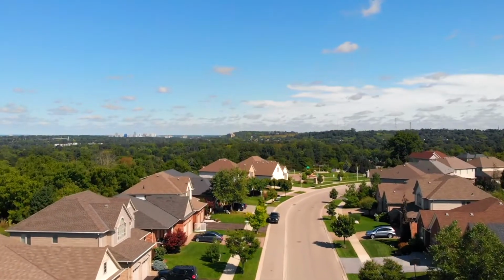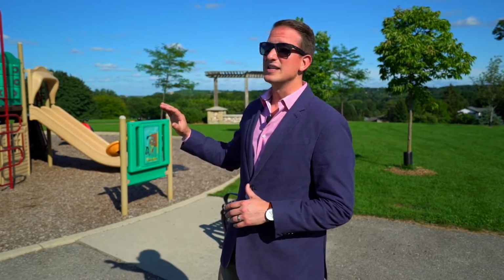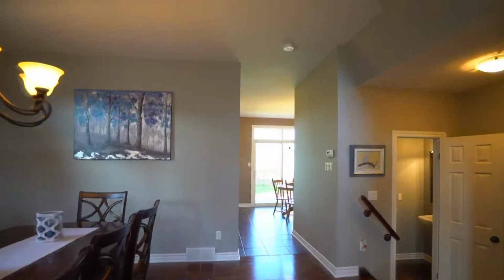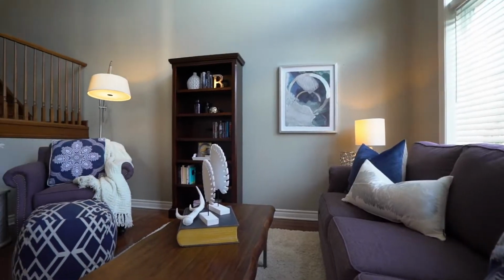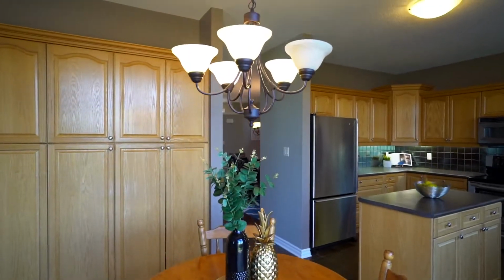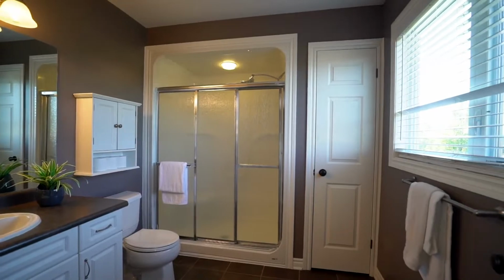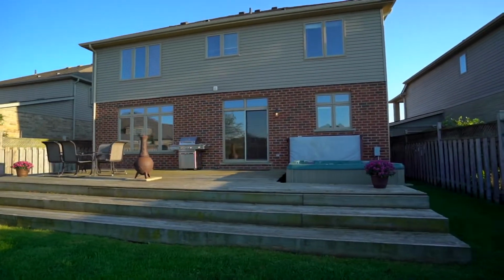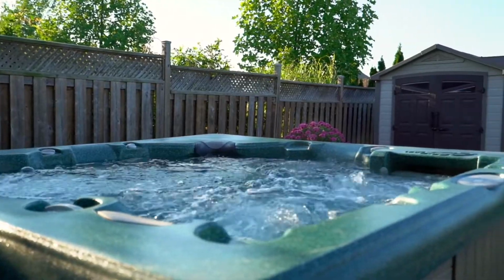*SOLD* 1764 Ironwood Road, London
Wonderful Family Home in Wickerson Heights!  Located in one of London’s most sought after neighbourhoods within the Byron community, this 4 bedroom, 2.5 bathroom two-storey home is perfect for families of all ages!  Timeless curb appeal leads to the open concept main floor plan with impressive two-storey great room, professionally refinished hardwood floors and wood staircase, walk-in front closet and large formal dining room.  Back of the house consists of a large u-shaped kitchen with island, wall-to-wall pantry, bonus eating area and spacious family room with gas fireplace.  All carpets replaced in 2018.  Upper level features 4 bedrooms including oversized master with walk-in closet and 3pc ensuite, large laundry room and 4pc main bath.  Lower level is all set for you to finish with plenty of space for 5th bedroom, bathroom and rec room.  The backyard is a great size with large wood deck, plenty of green space, storage shed and 6-person hot tub.  Act now before this beauty is gone! For full details make sure to take a look at our website linked

Nick Davies & Andrea Davies
Sales Representative | Broker
The Realty Firm Inc., Brokerage